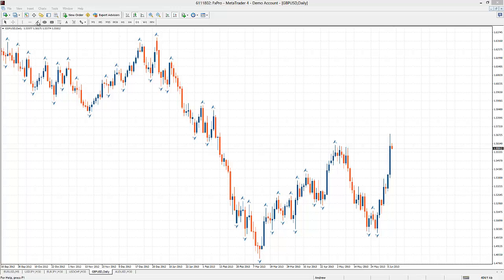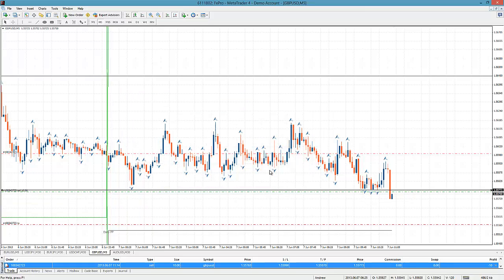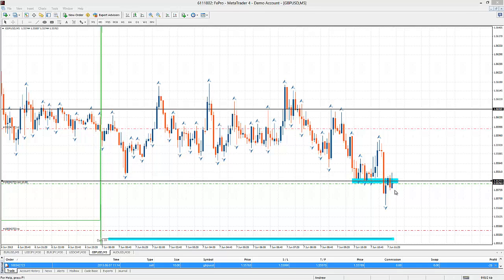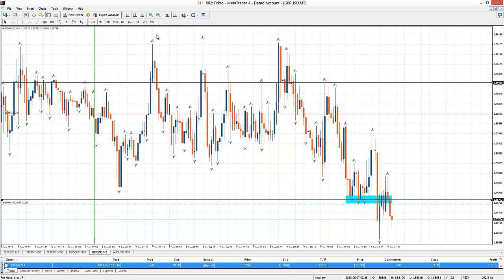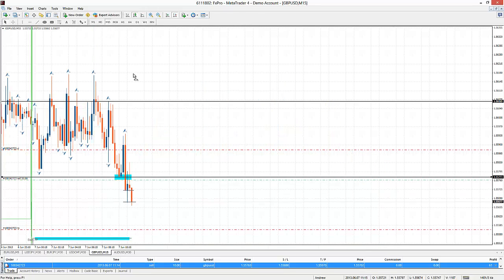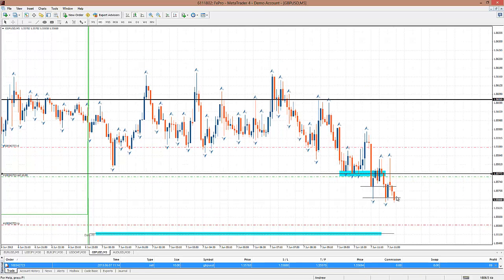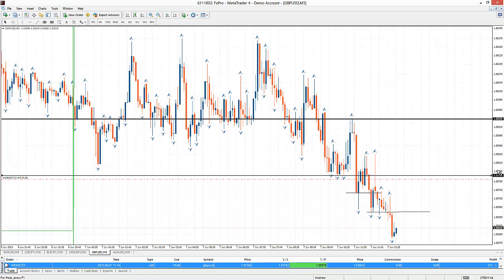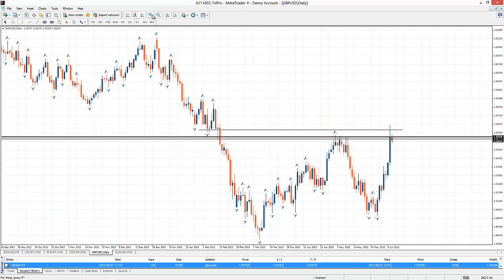tradimo forex beginner strategy live trading 06.07.2013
Follow an expert trader as he trades the beginner strategy on June 7 to net 16 pips on the GBP/USD. He makes use of support and resistance and higher timer frames to get the best out of the trade.